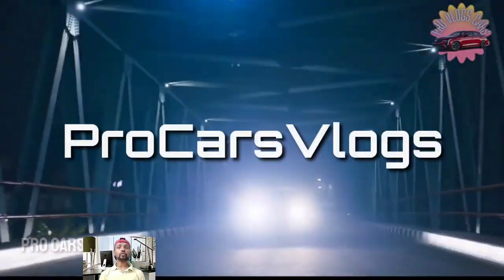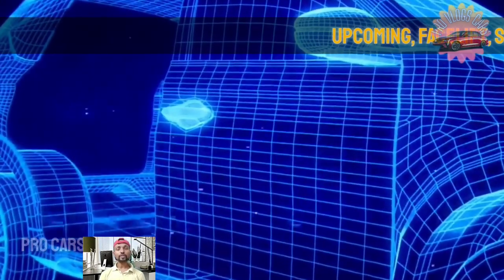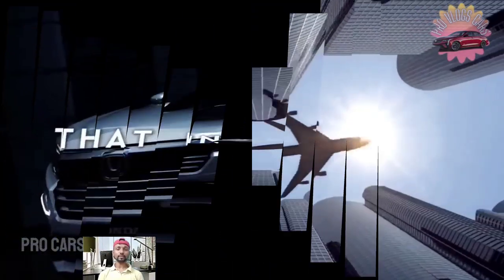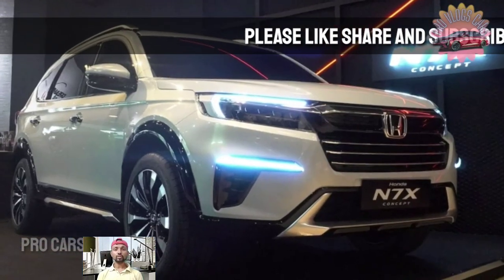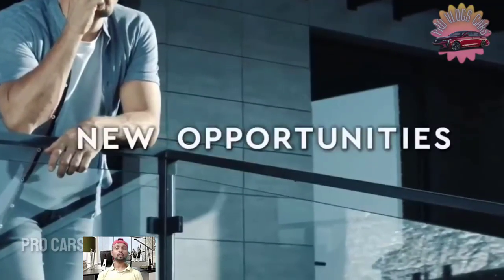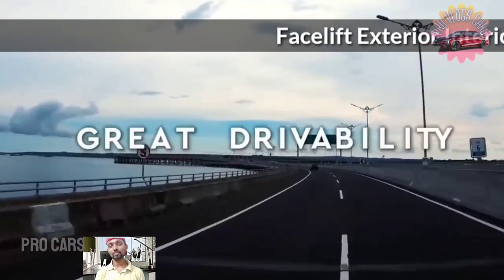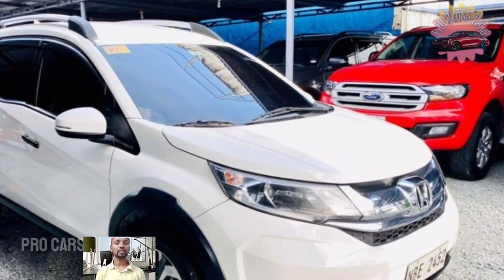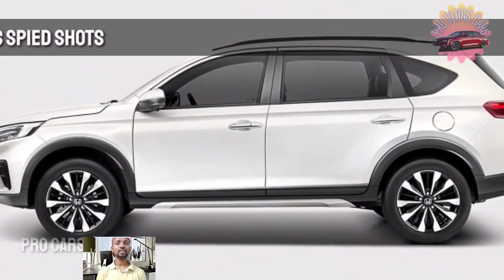REDESIGN 2024 Honda BRV SUV 🚗 Changes Exterior Interior Prices Reviews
Check REDESIGN 2024 Honda BRV SUV 🚗 Changes Exterior Interior Prices Reviews

*1.5L i-VTEC Petrol Engine: This engine has a top torque of 145 Nm and a highest power production of 119 hp. Depending on the version, it is mated to either a 6-speed manual or a continuously variable gearbox (CVT).
*1.5L i-DTEC Diesel Engine: This engine has a high torque of 200 Nm and a maximum power production of 99 horsepower. A 6-speed manual gearbox is included with it. Additionally, the Honda BR-V has an Eco setting that modifies the reaction of the motor and gearbox to optimize fuel economy.

Copyright Music Offers By Youtube Audio Libary.,

Thanks

Adoo Fdoo